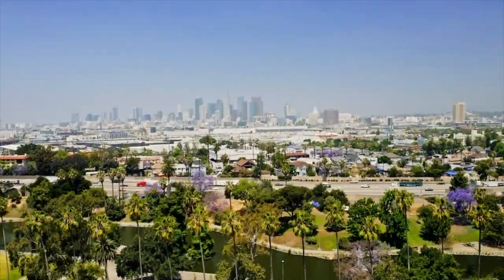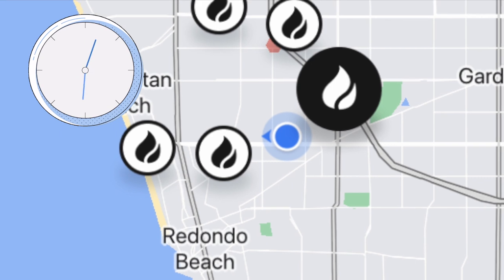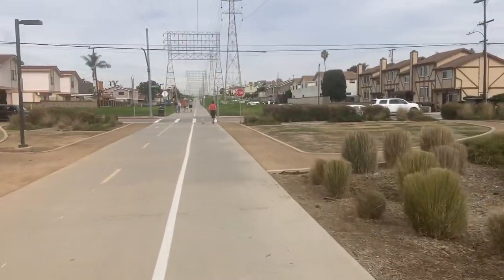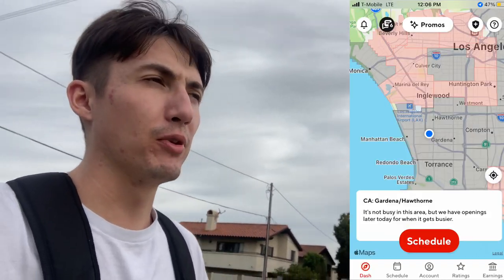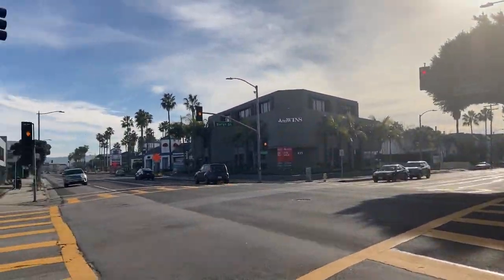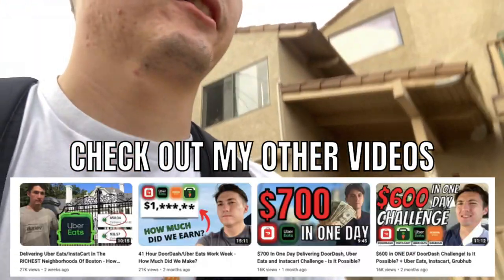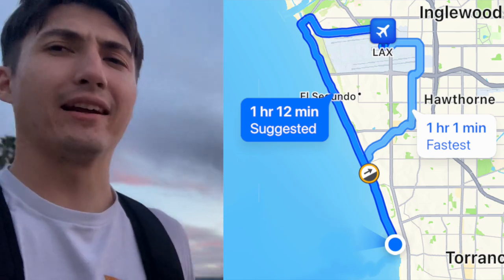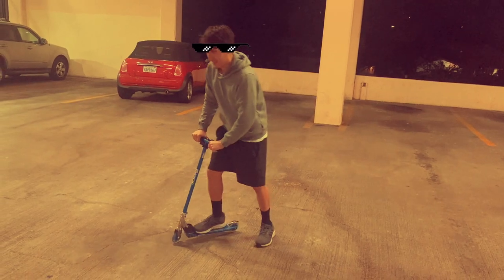I DoorDashed On A Razor Kickscooter For 8 Hours Straight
In Today's Video we will be delivering doordash on a scooter. you've seen bike deliveries before. You've seen electric scooter videos before. but today you will witness delivering doordash on a razor kickscooter.

Our #1 goal was deliver the orders on time and in mint condition.